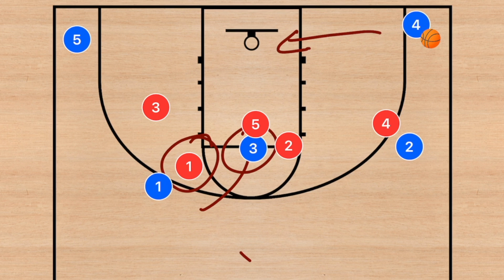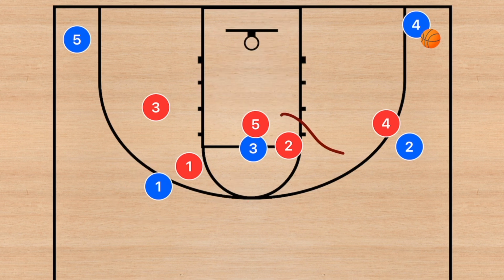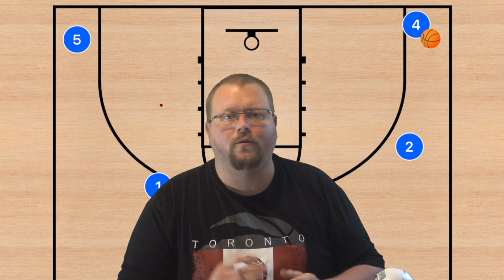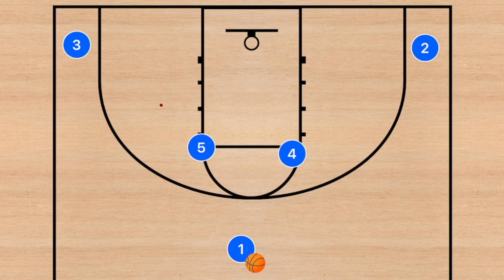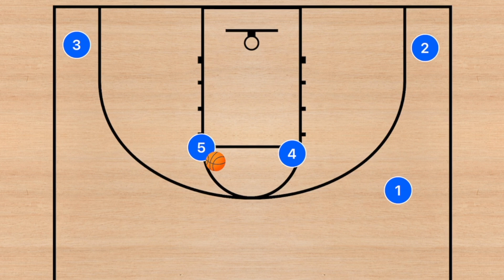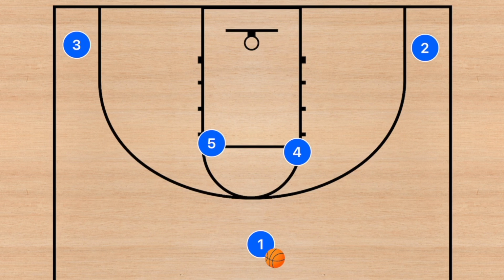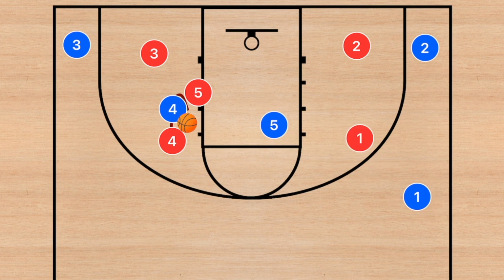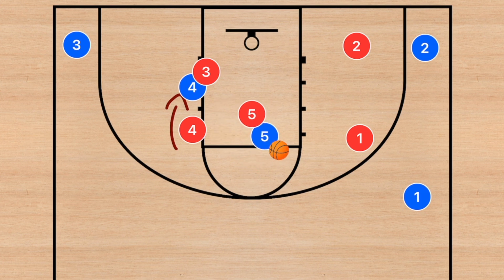Dribble Hand Off Basketball Plays For Youth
Dribble Hand Off Basketball Plays For Youth, in this video I breakdown different Dribble Hand Off Basketball plays that you can use with your team. These Basketball plays will usually create a lot of opportunities for all ages.